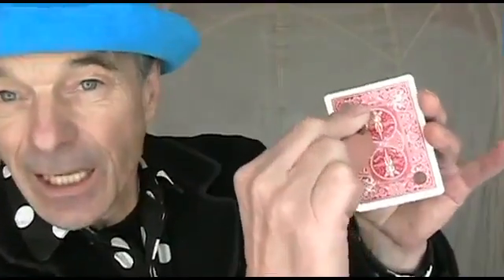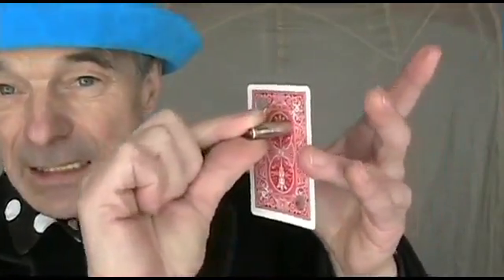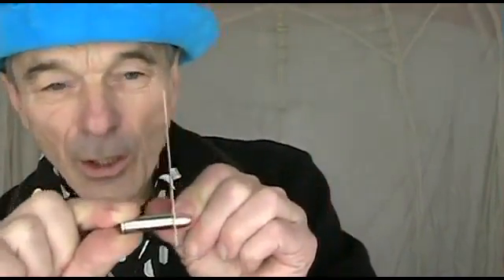Bull-et by G Sparks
A Bullet and a Playing Card, create a perfect illusion.!

A 38 Special Nickel Plated Bullet and a Playing Card with holes in opposite sides are shown.
Pushing the bullet into one hole.
You create a perfect illusion.
As the bullet moves through the solid card from one hole to the other.
Amazing.

The card and bullet may be shown from both sides during the complete routine.
The bullet and the card may be handed out before and after.
Bull-et Hole has an Automatic Reset.

Comes with all you need, ready to perform a Perfect Illusion.